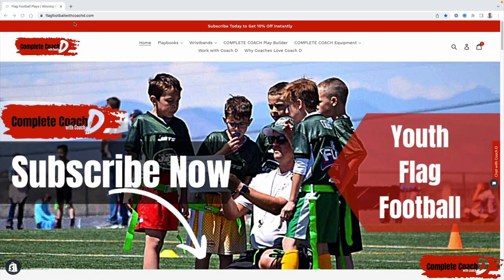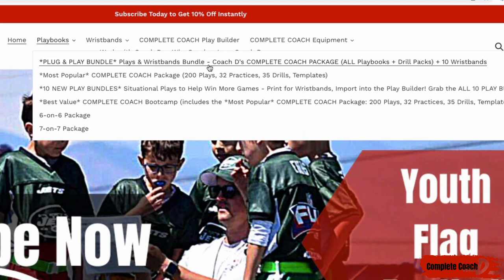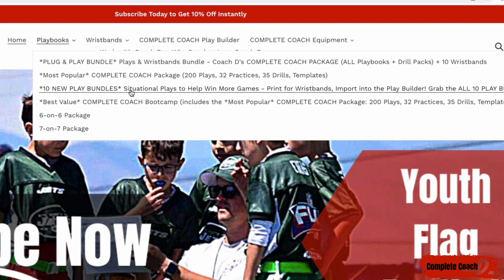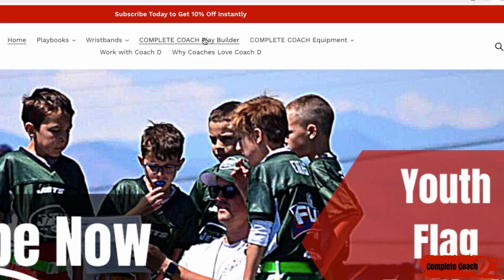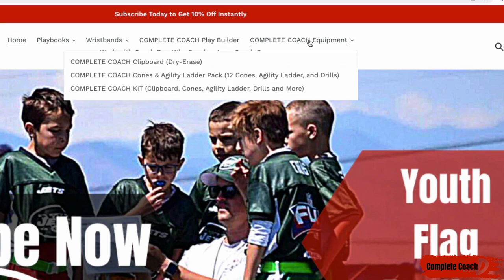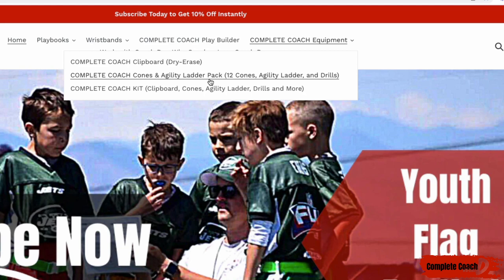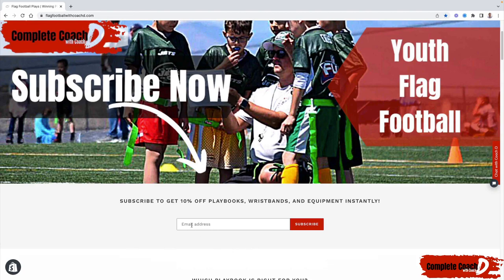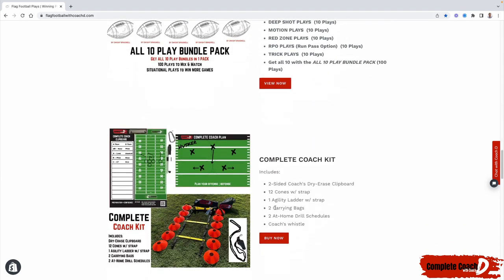Youth Flag Football Tutorial for New Coaches | Best GOAL LINE Defense for 5v5, 6v6, 7v7 | Techniques